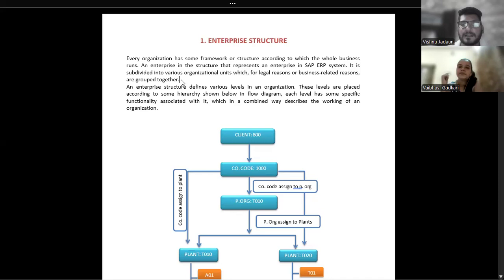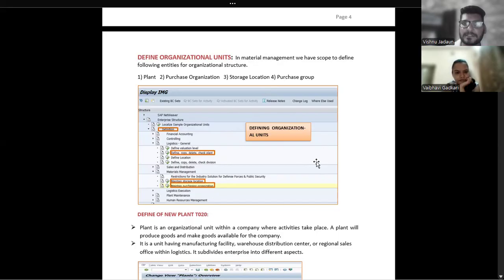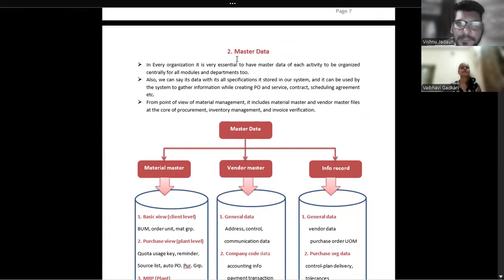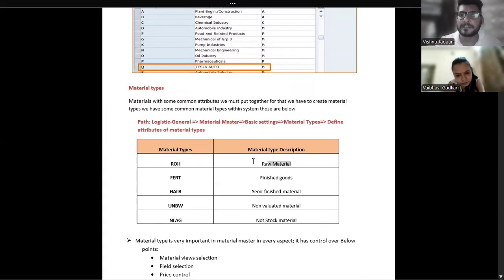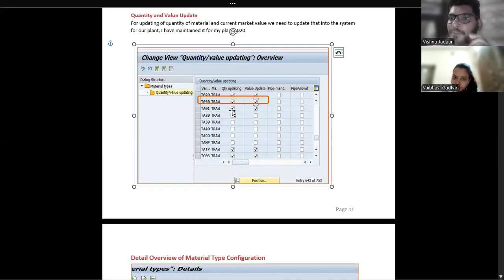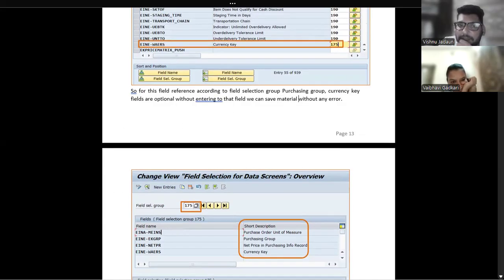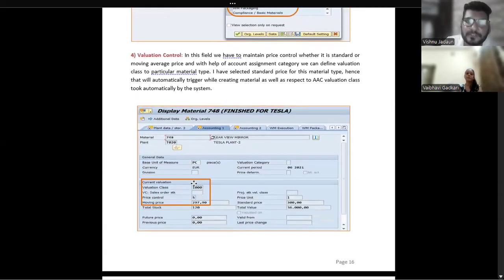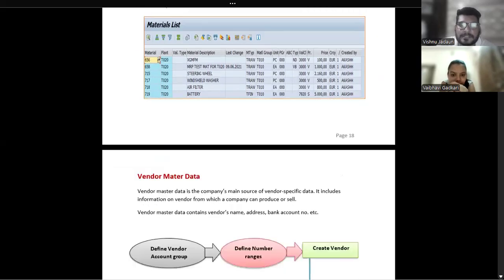1.SAP MM Revision Masterclass 1 | Complete Overview for Beginners & Professionals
Welcome to SAP MM Revision Masterclass 1 – your ultimate refresher for mastering Materials Management in SAP! Whether you're preparing for interviews, working on a project, or revising for certification, this session covers all the essentials.

📘 What’s Inside:

Introduction to SAP MM Module
Key components and organizational structure
Procurement types and processes
Master data: Material, Vendor, Purchasing Info Records
This is the first video in a revision series designed to help you build a strong foundation and stay ahead in your SAP career.

01:30 SAP MM Overview
04:00 Organizational Structure
07:15 Procurement Process
10:45 Master Data
14:30 Summary & Key Takeaways